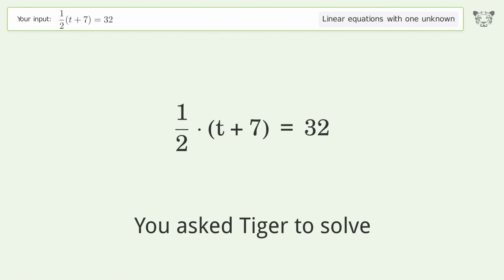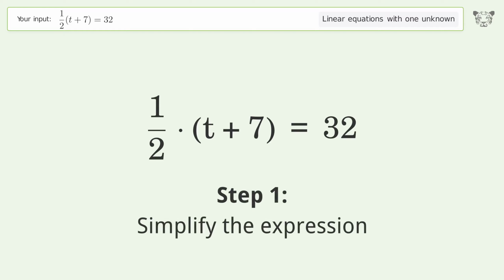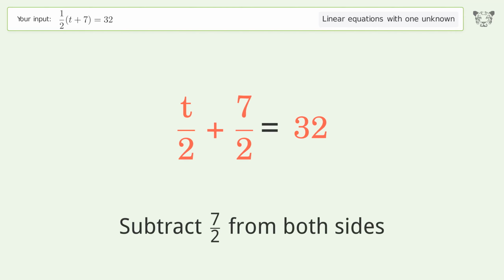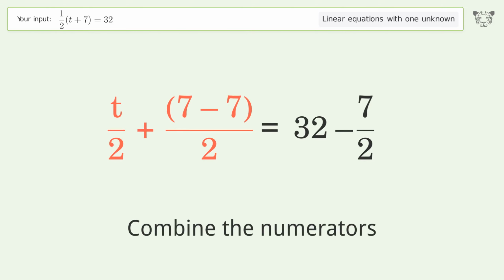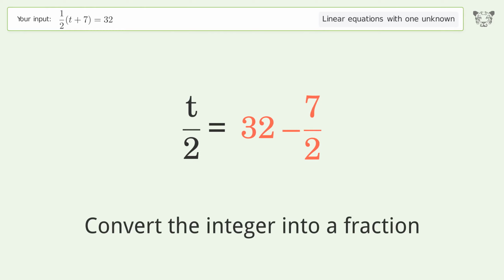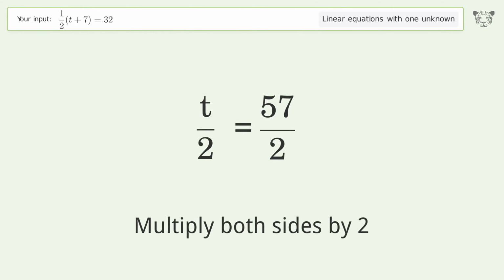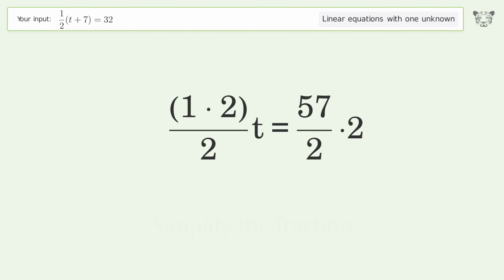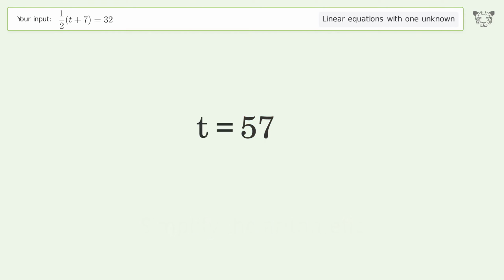Linear equation with one unknown: Solve 1/2(t+7)=32 step-by-step solution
Solving 1/2(t+7)=32 using the linear equation with one unknown solver

for a step-by-step and more tips and tricks for dealing with linear equations with one unknown.